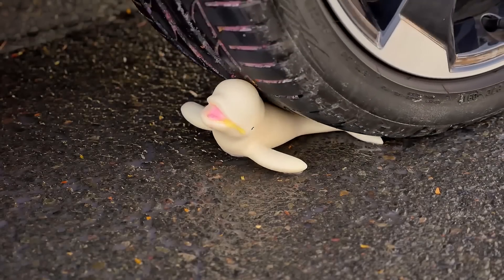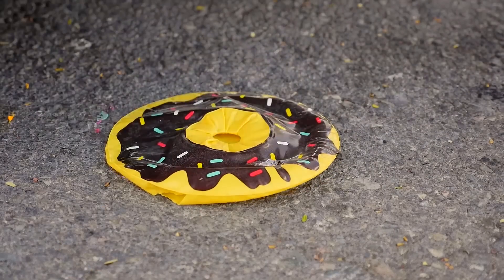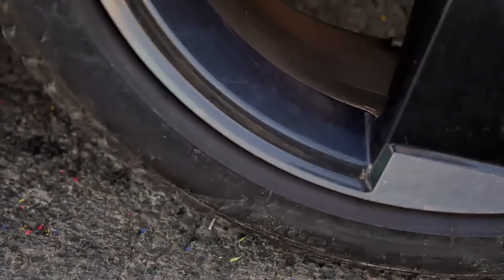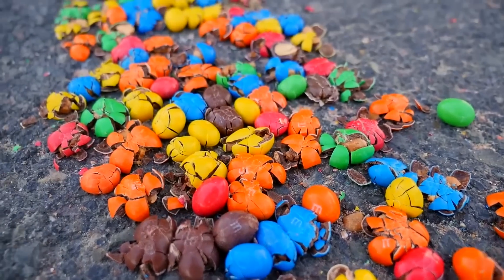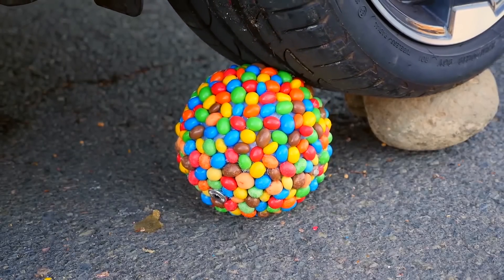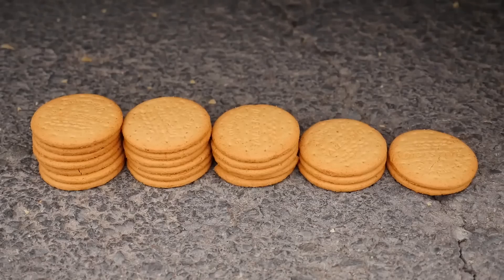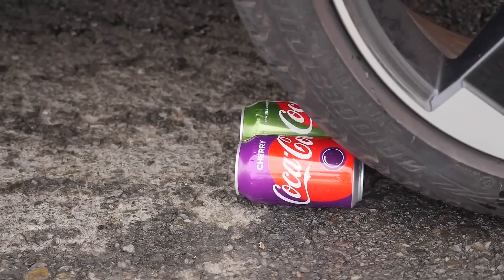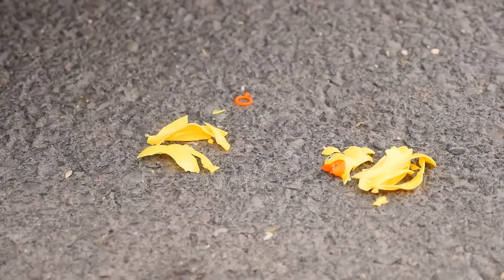Coca Cola, Different Fanta, Mtn Dew, Pepsi,Sprite and Stretch Armstrong vs Team Hulk VS Siren Head19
Coca Cola, Different Fanta, Mtn Dew, Pepsi,Sprite and Stretch Armstrong vs Team Hulk VS Siren Head